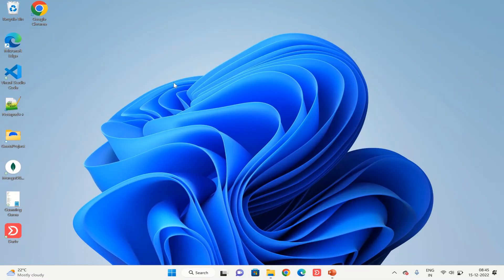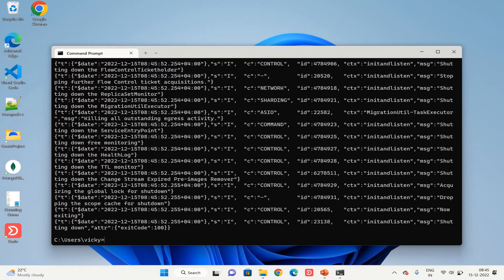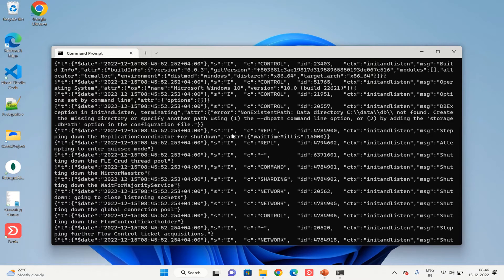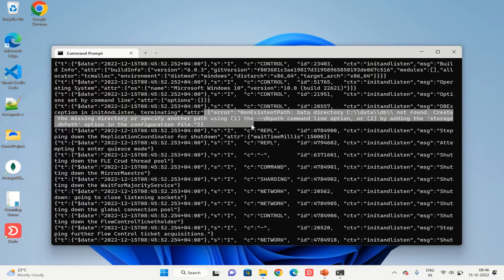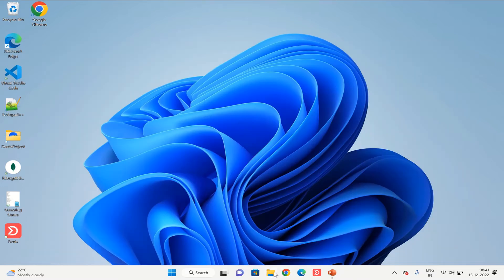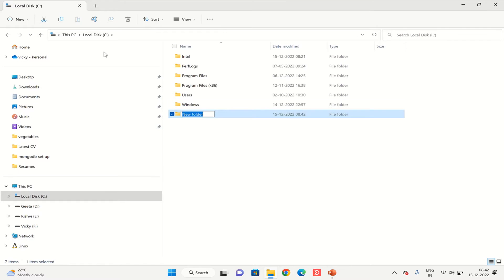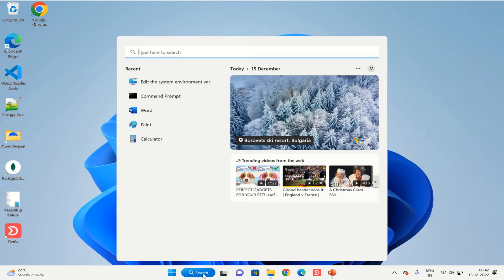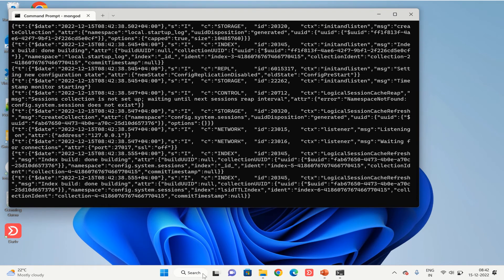fix error while running Mongo DB server from command prompt -- #5 Mongo DB Set Up Complete Guide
In this article we can see how to run Mongo Db server from command prompt.
We can also fix issue: c:\\data\\db not found while running the server

how to run mongo DB server
run mongo DB server from command prompt
fix error while running mongo DB server